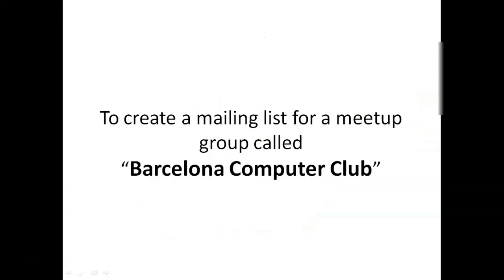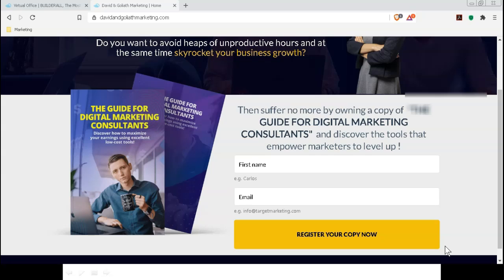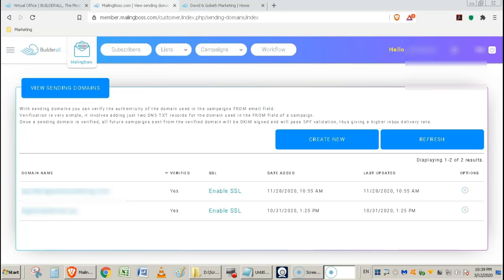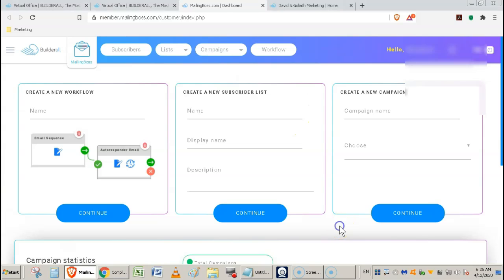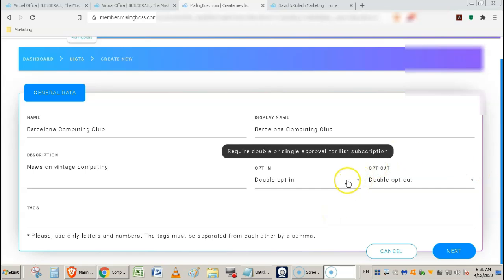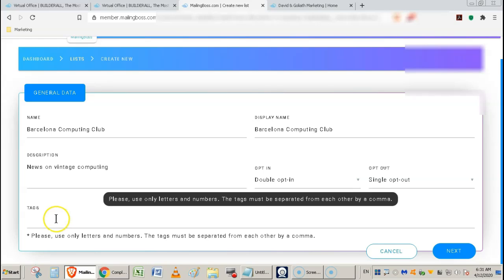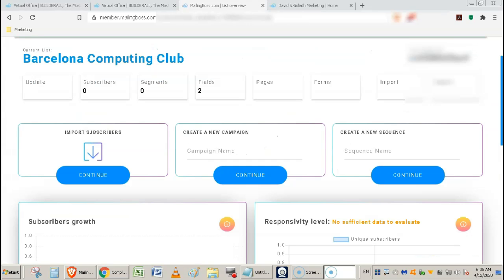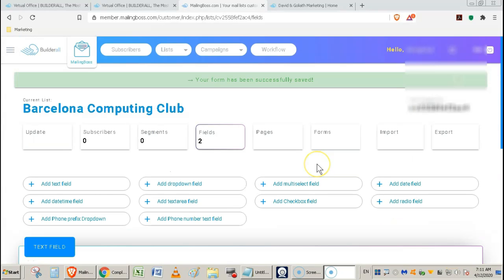How to create a mailing list using MailingBoss inside BuilderAll version 4 - Episode 0002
You've must have heard it all before that the money is in the list.

Well, that is a half truth because chances are these gurus have poor quality subscribers in their list.
In this video, I will show you how to properly generate an emailing list that will grow as your selling skill take off.

You can?